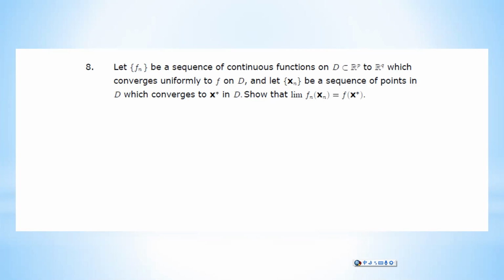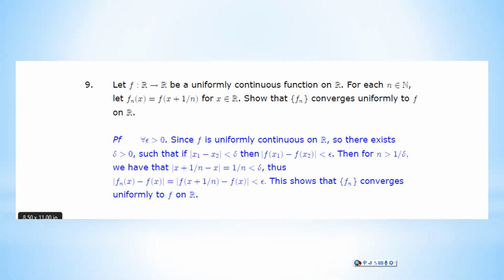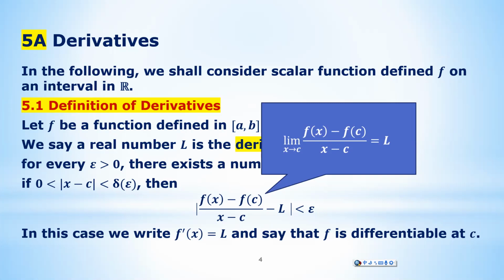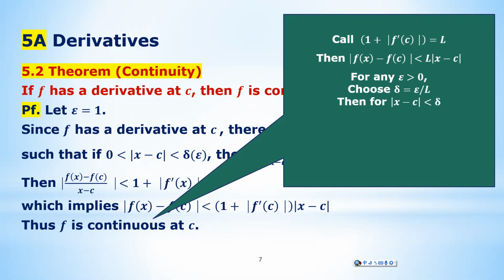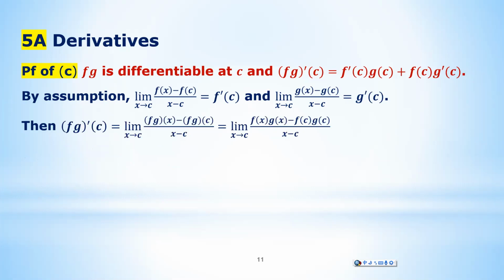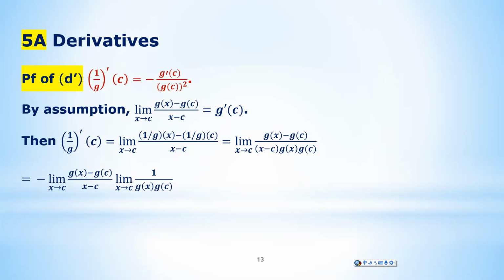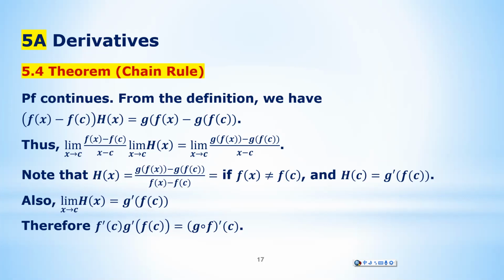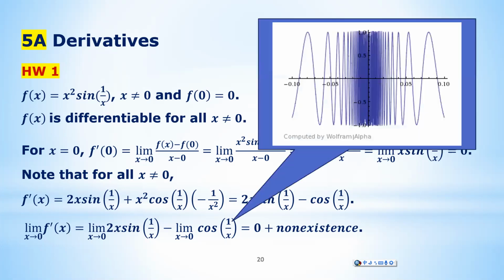Math 547 Ch 5 April 22